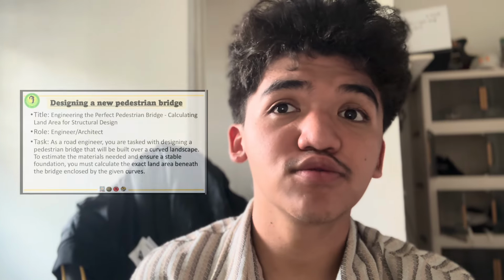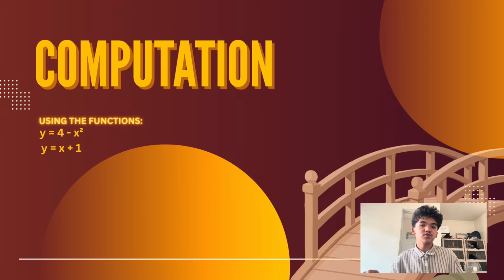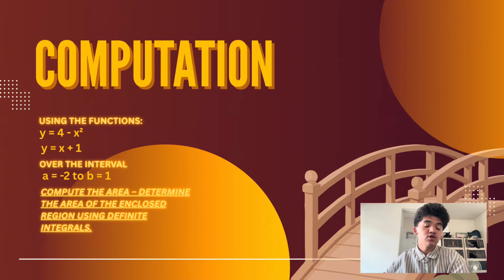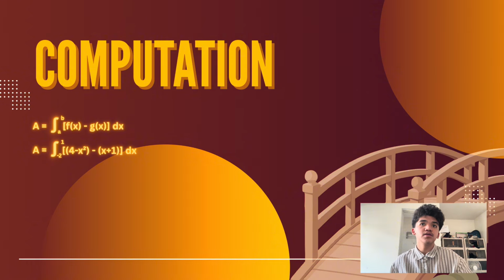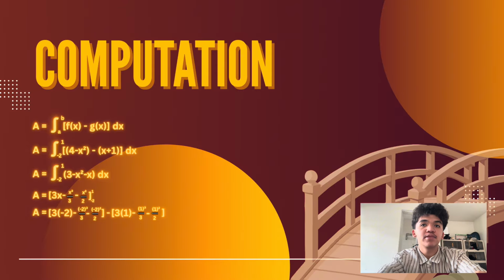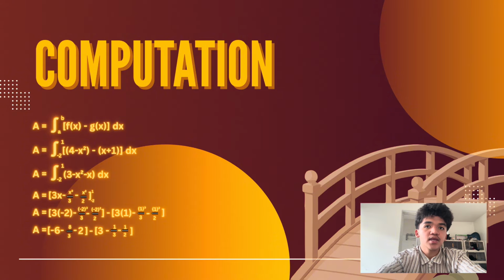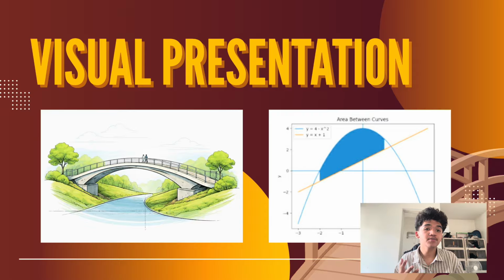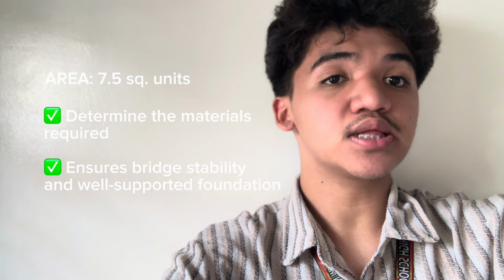4th Quarter Performance Task in Basic Calculus | Varona, 11- STEM ARCHIMEDES